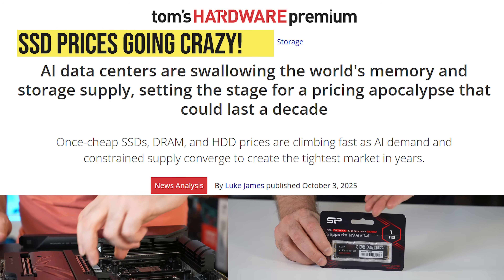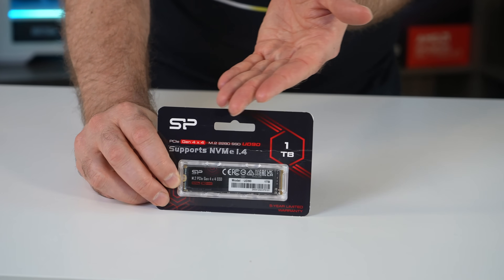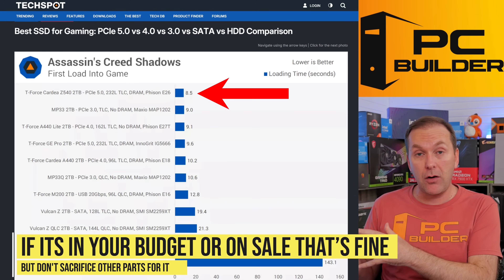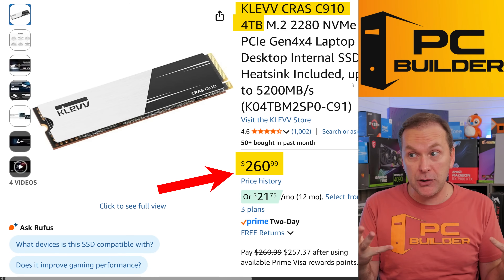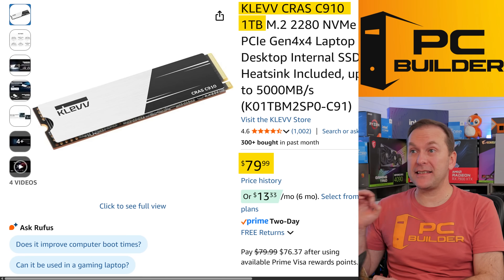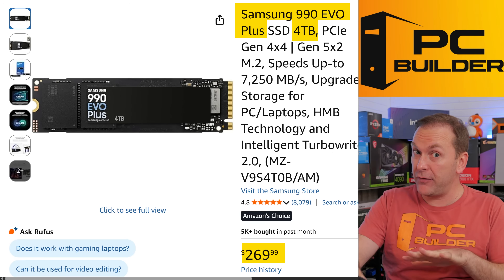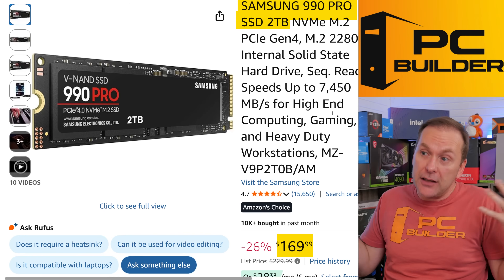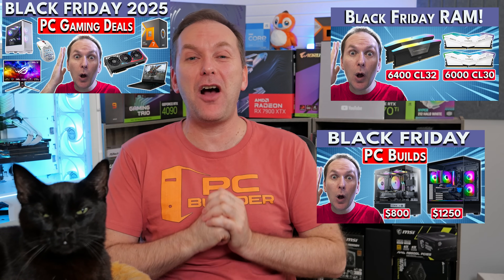Best SSD For Gaming December 2025 🛑 Don't WASTE Your Money! 🛑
Best SSD Deals for December 2025! Get the Best Gaming SSD Deal in 2025.  🔻Click Show More For Links🔻

⏩ *Best SSD For Gaming 2026 Recommendations* ⏪

*DRAM-Less NVME SSD Deals*
▶️ 1TB & 2TB December SSD Deals
CRAS C910

▶️ 4TB December 2025 Deals
SP UD90
CRAS C910

*DRAM NVME SSD Deals*
▶️ 1TB & 2TB SSD Deals
Samsung 990 Pro 2TB
2TB SN9100 Pro (Gen 5)

▶️ 4TB SSD 2025 Deals
Samsung 990 Pro
WD SN850X
Samsung 9100 Pro Gen5

▶️ 8TB NVME SSD Deals
DRAM-Less
Lexar NM790

DRAM
WD SN850X
Samsung 9100 Pro Gen5 w/Heatsink

In this Best SSD for Gaming 2025 video and buying guide, we cover how to buy the best SSD for December 2025. We review why NVME SSD prices are going up fast, whether you should buy an SSD now or wait, review SSD performance benchmarks, and review the best SSD deals for December 2025. We make specific recommendations for different budgets and performance expectations, and cover specific product recommendations. If you are looking for the Best SSD for Gaming 2025, this is the place to start.

0:00 Best SSD For Gaming 2025 Deals
0:30 Awesome Laptop!
1:09 Buy SSD Now Or Wait?
2:03 Gen 3 vs Gen 4 vs Gen 5 NVME SSD
2:31 Game Loading Time Benchmark
3:12 Does PCIE Gen Matter for Gaming?
3:52 DRAM vs DRAM-Less SSDs
4:36 Price 1TB vs 2TB vs 4TB
5:36 Best SSD Deals
5:56 Cheapest 1TB Deal
6:48 Great DRAM-Less SSD Deals
8:00 4TB NVME SSD Deals (DRAM-Less)
9:15 1TB DRAM NVME SSD Deals
9:57 1TB DRAM SSD Deal
10:23 2TB DRAM SSD Deals
11:05 4TB DRAM SSD Deals
11:48 Gen 5 DRAM SSD Deal
12:27 Best SSD Deals 2025